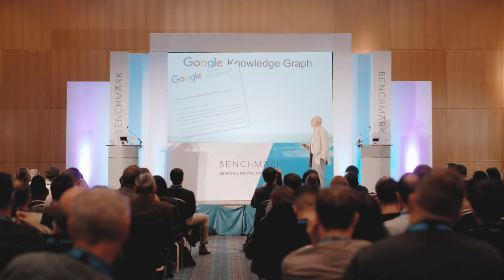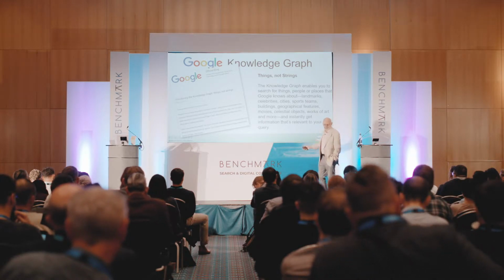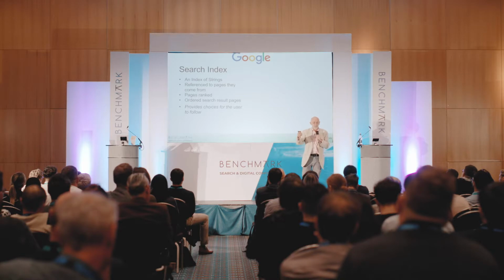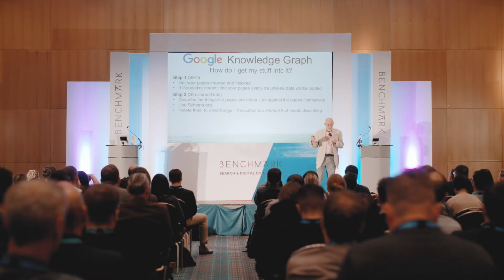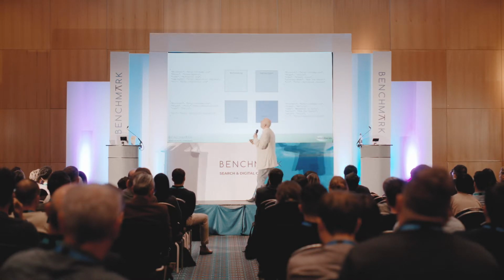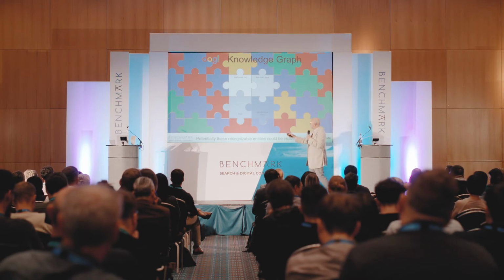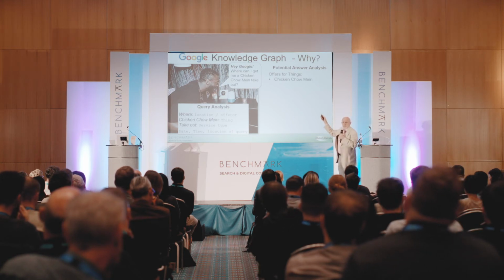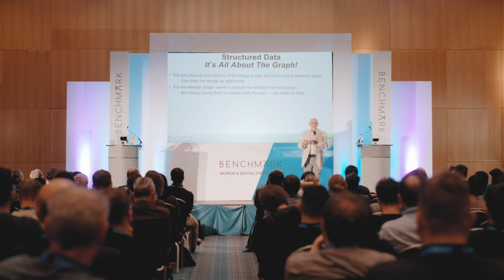Structured Data: It's All about the Graph | Richard Wallis, Data Liberate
Richard Wallis, Founder, Data Liberate

In this comprehensive talk, Richard provides insight into the semantic web and what it takes to become a success within Google Knowledge Graph.